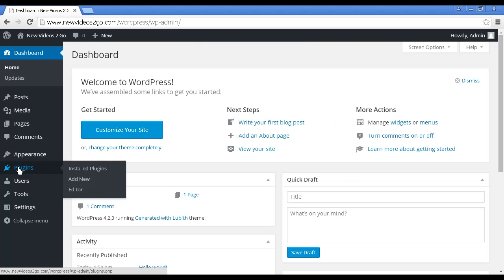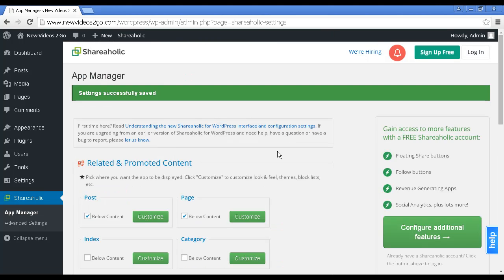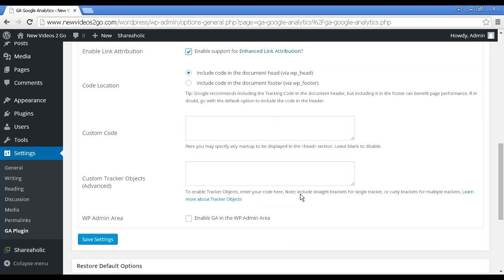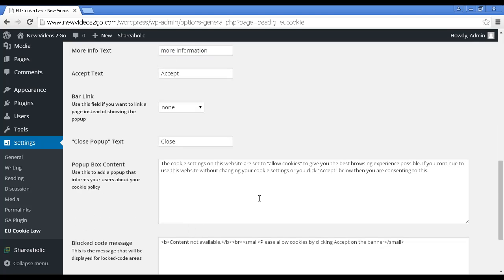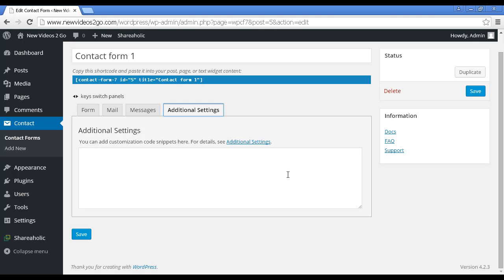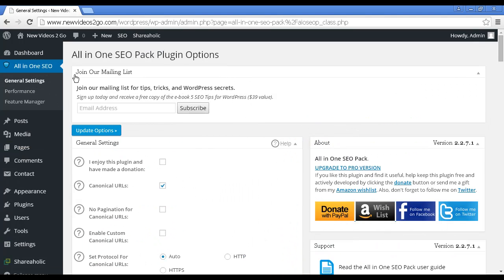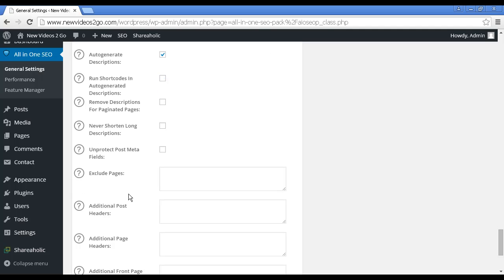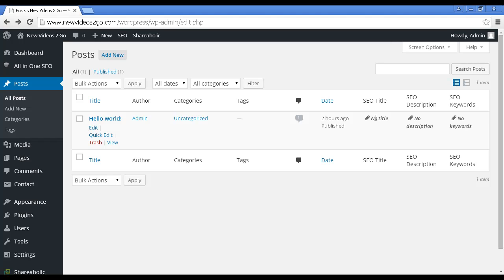Top 5 Plugins Your WordPress Must Have to be Successful: Video #6 2019 Tutorial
Top 5 Plugins Your WordPress Must Have to be Successful
5 Plugins Your WordPress Must Have to be Successful